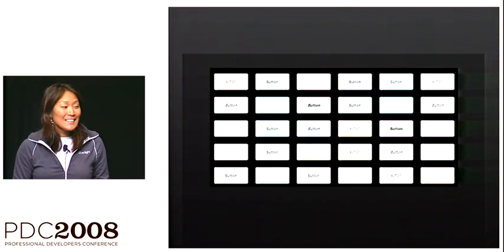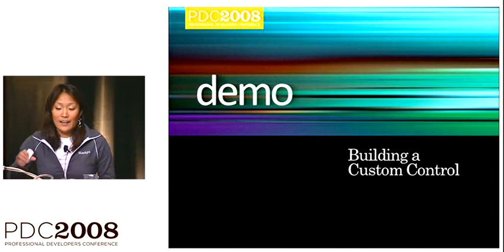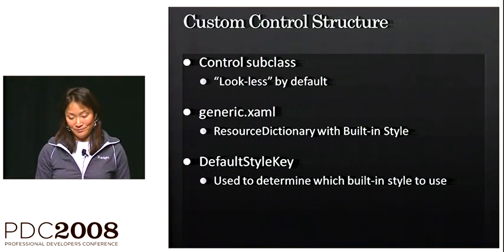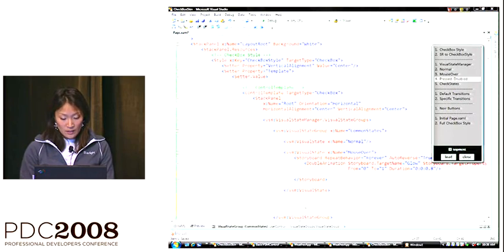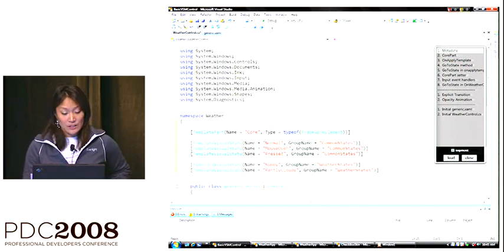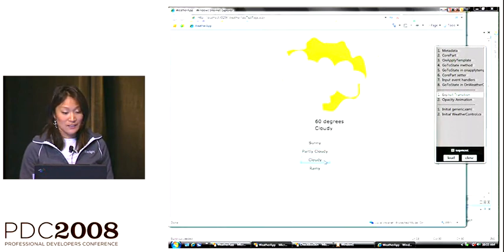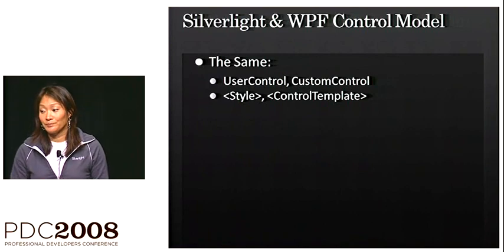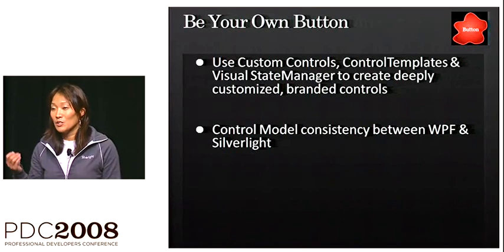PDC 2008 Microsoft Silverlight 2 Control Model